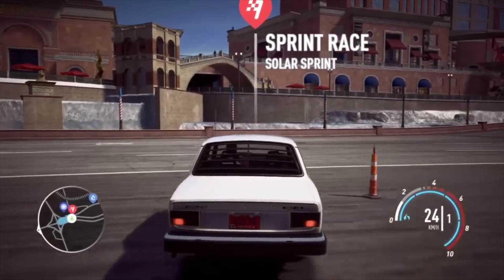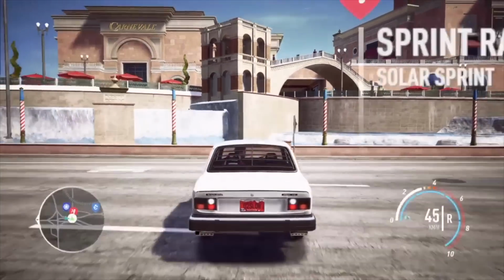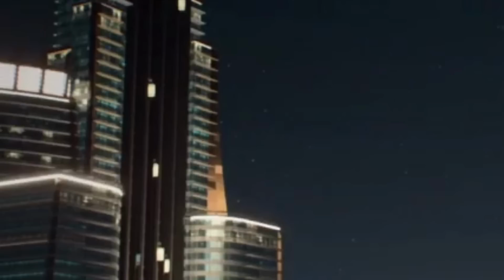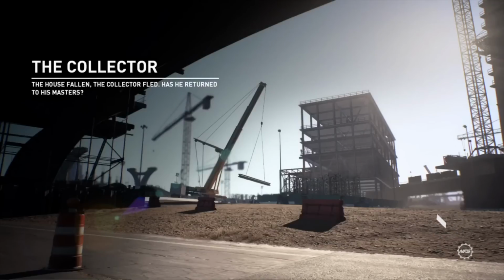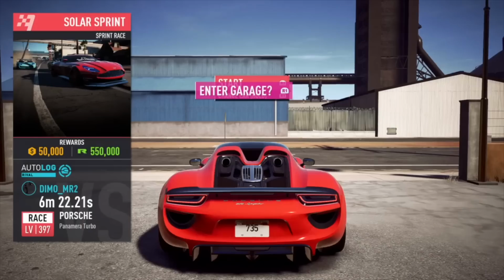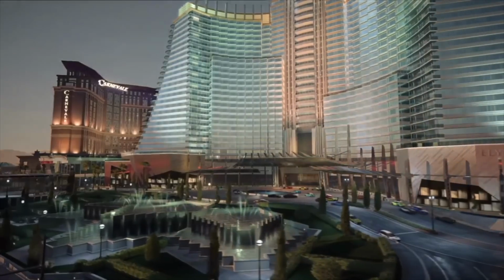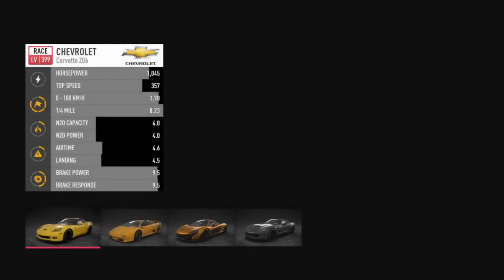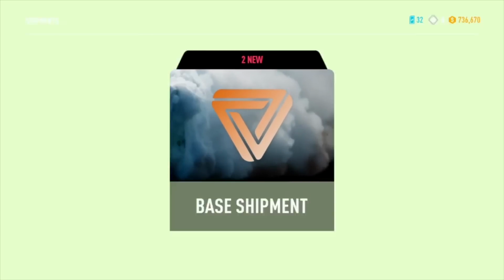*NEW* UNLIMITED MONEY GLITCH NFS PAYBACK!!!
END OF GLITCH: (7:09)

NEW UNLIMITED MONEY GLITCH THAT IS WORKING NOW!!!
DON’T FORGET ABOUT THE GIVEAWAY 3500 SUBSCRIBERS AND I WILL MAKE A GIVEAWAY OF 20 - 50$.